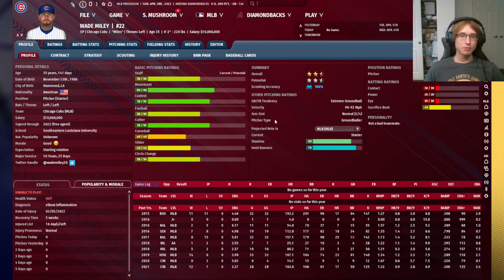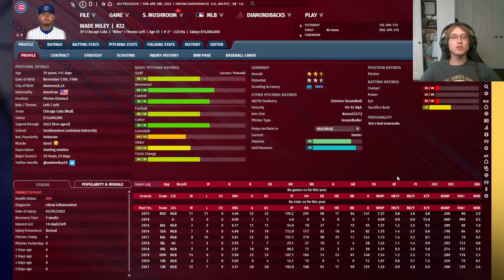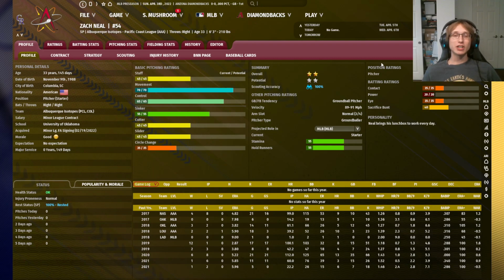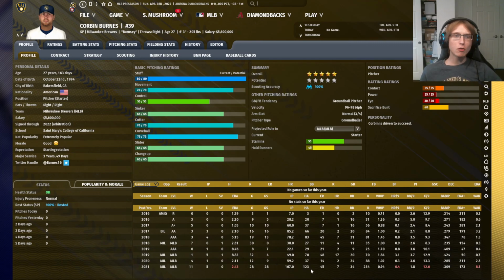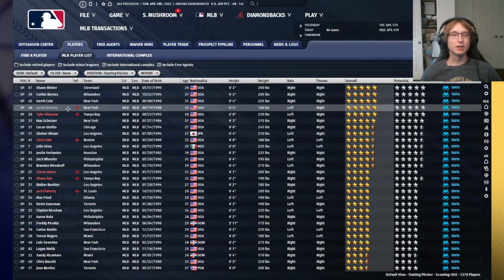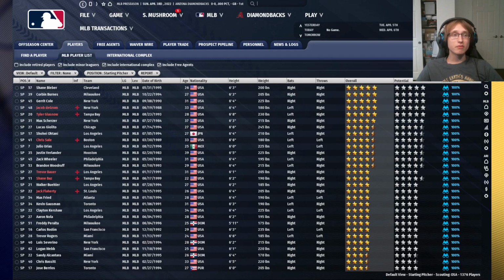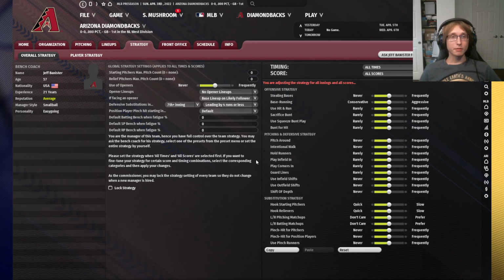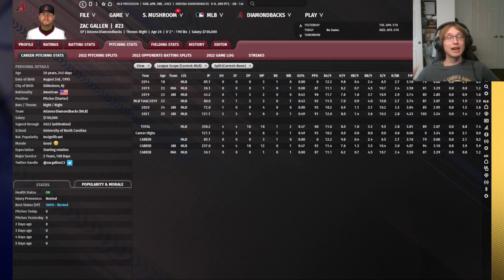What Makes a Starting Pitcher Effective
In OOTP, identifying who can be a roleplayer and who can lead your team to success can sometimes be difficult. While things are generally more complicated, these guidelines can help you find the types of players who will almost always work in the role you need them for.